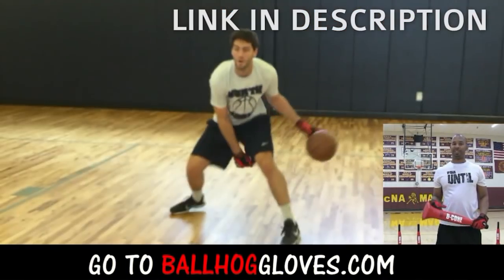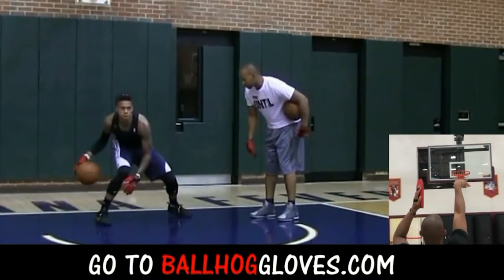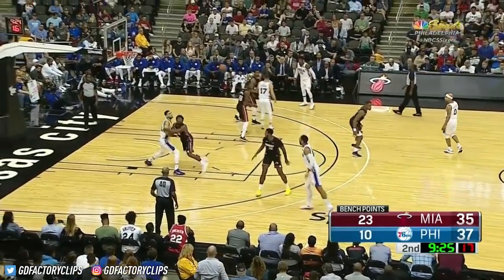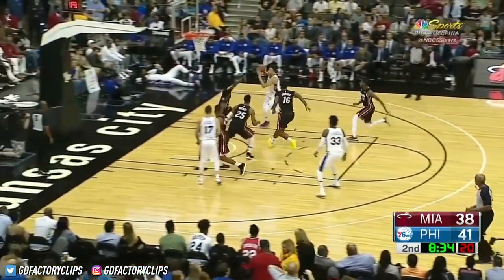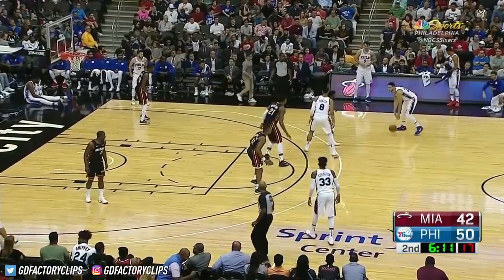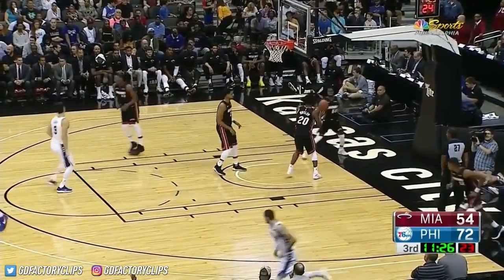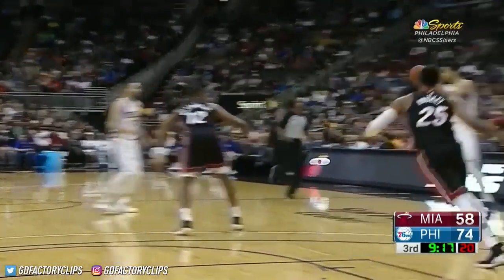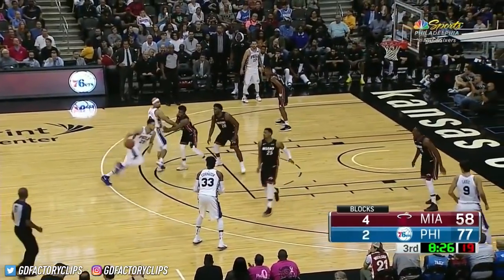Ben Simmons Full PS Highlights vs Heat (2017.10.13) - 19 Pts, 7 Reb, 5 Ast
Become a monster. THE WORLD'S MOST ELITE JUMP PROGRAM